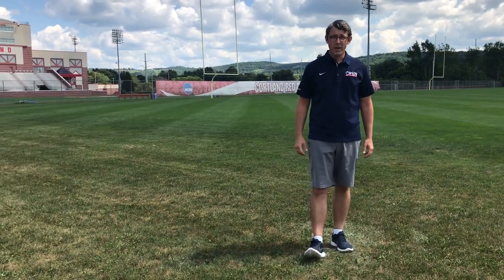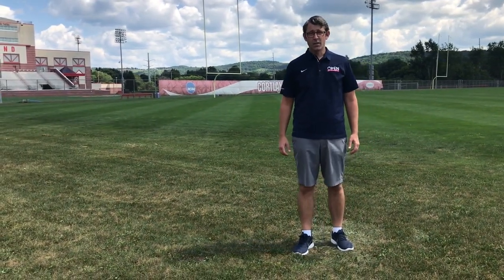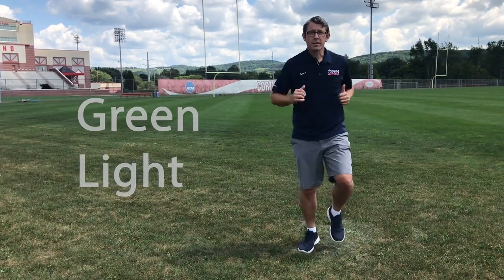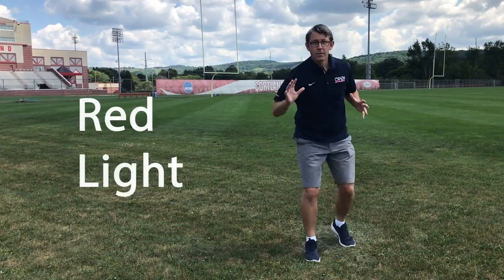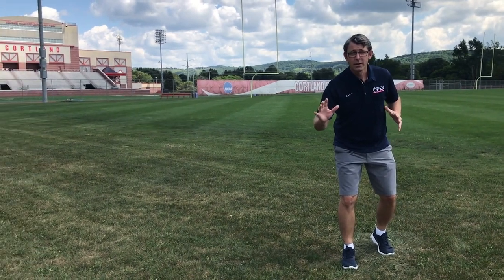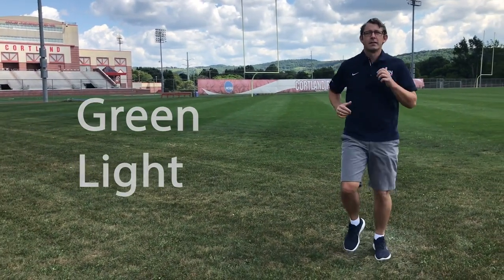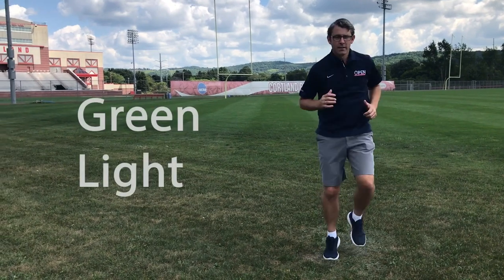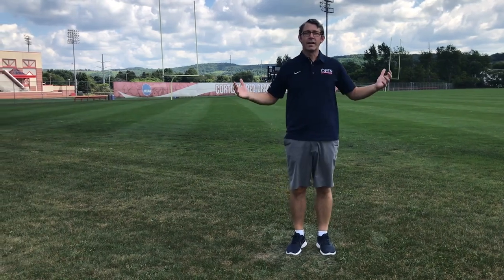Red Light, Green Light (Rising New York Road Runners)